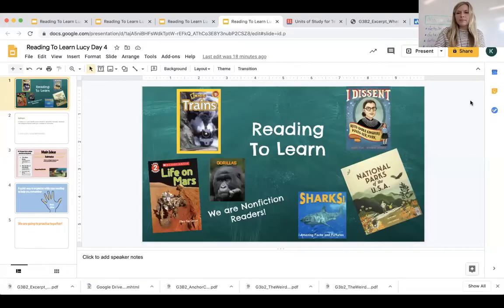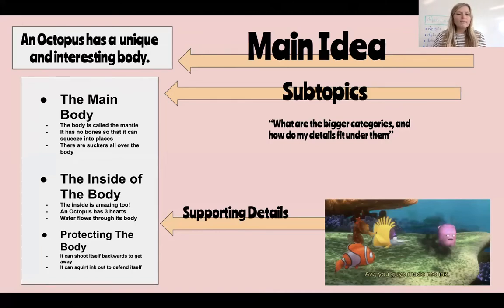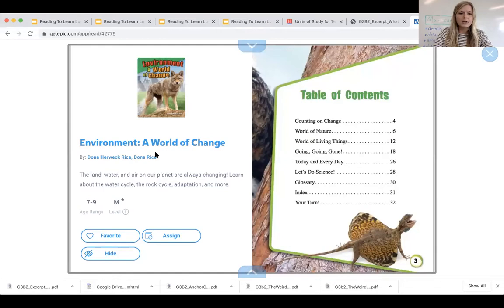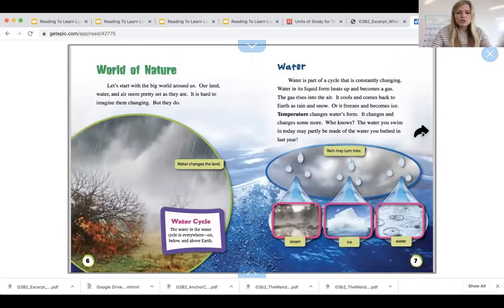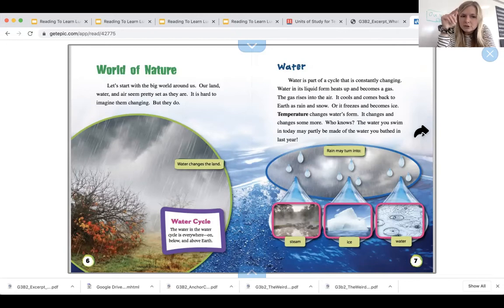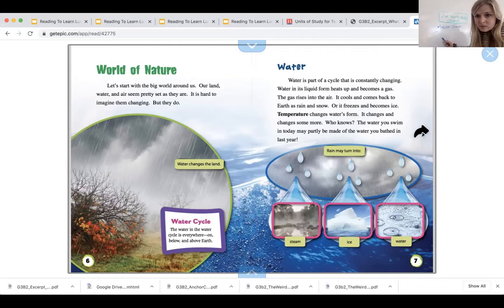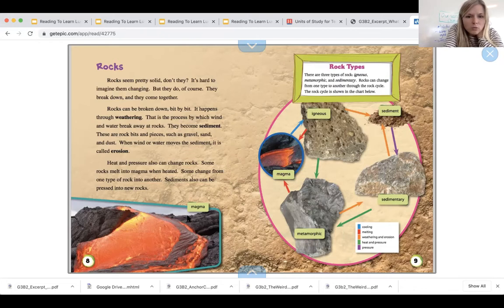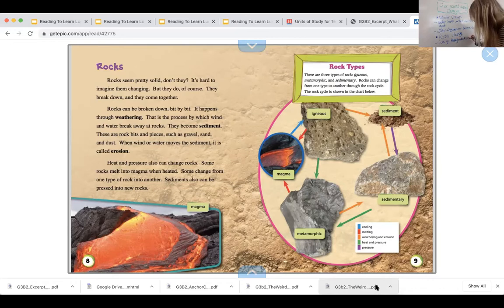Subtopics Part 2